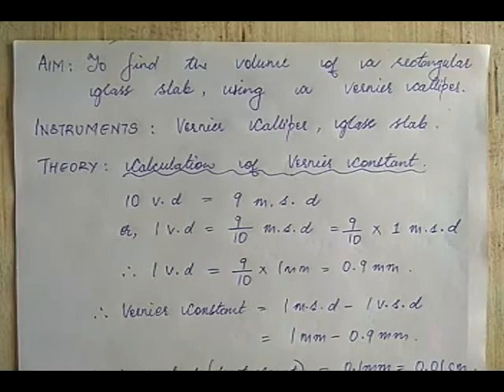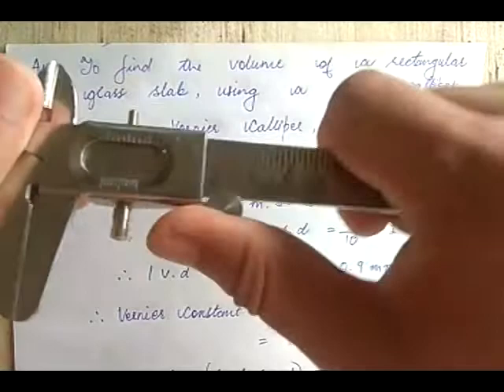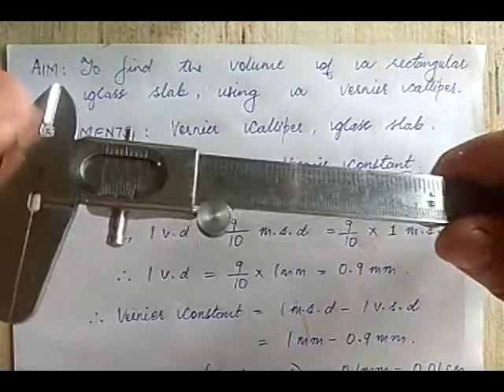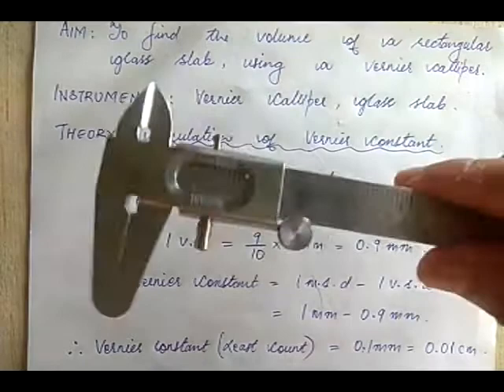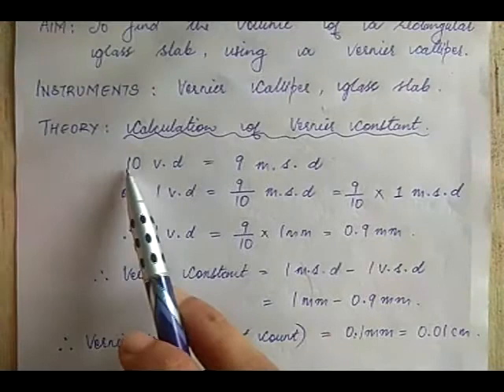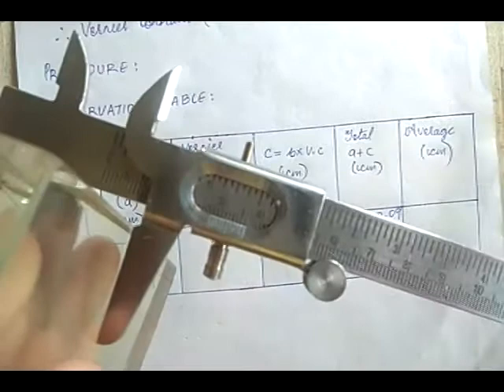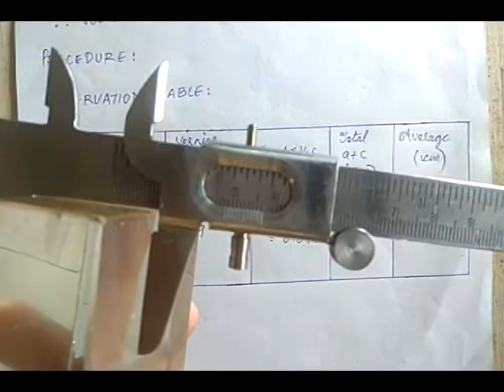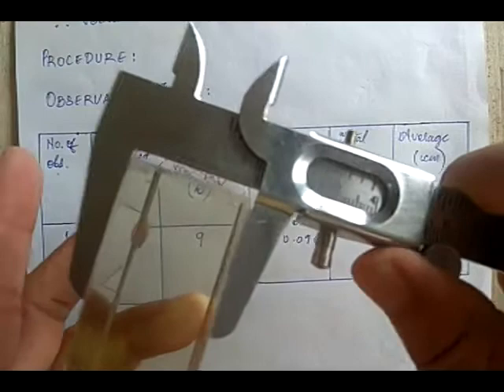Vernier Calliper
Experiment to find the volume of a glass slab using a Vernier Calliper